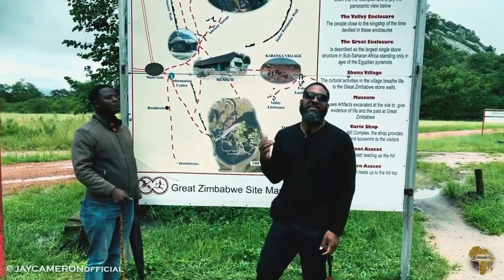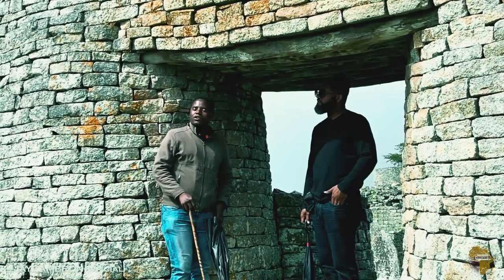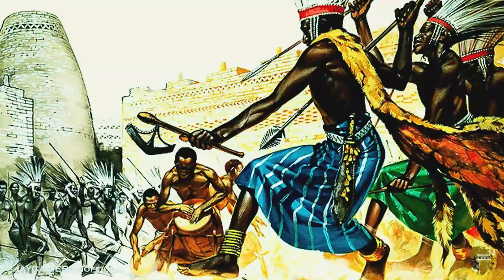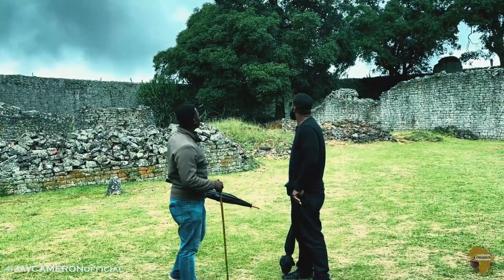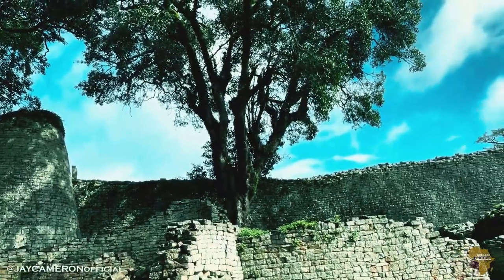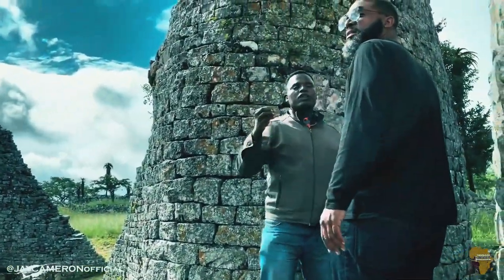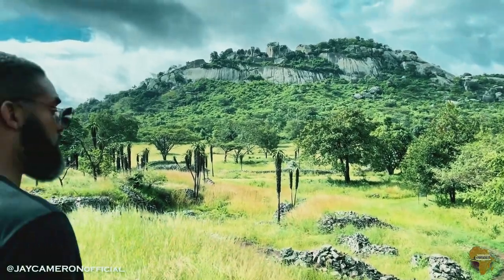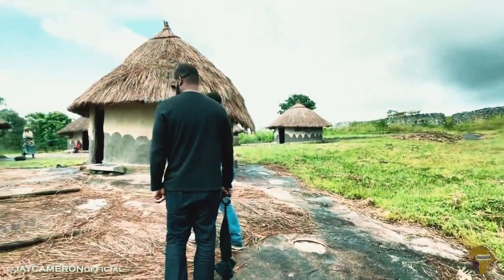The Great Zimbabwe Empire Monument - An Ancient Hidden Treasure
Join Jay Cameron as he explores the Great Zimbabwe Empire Monument, an ancient and hidden treasure. Witness the majesty and mystery of this significant historical site through Jay's eyes, as our cameras capture every intriguing moment of his journey. Discover the untold stories and rich heritage of one of Africa's most remarkable archaeological wonders.